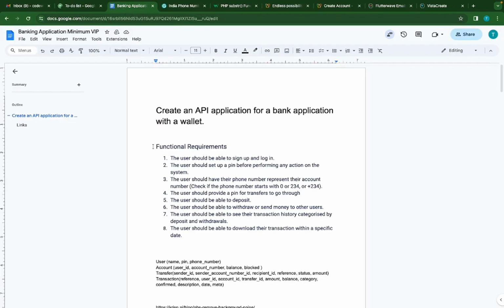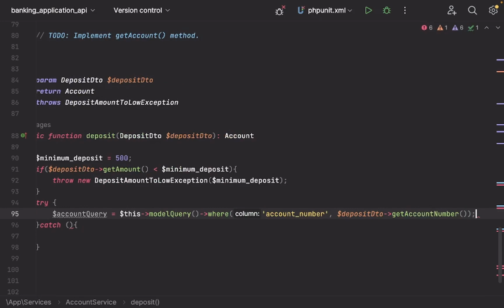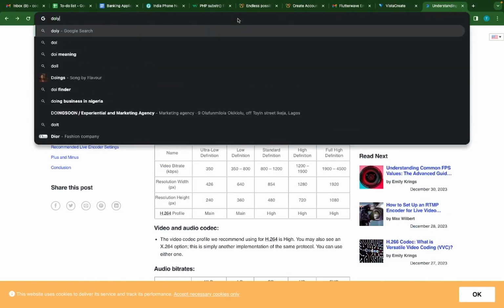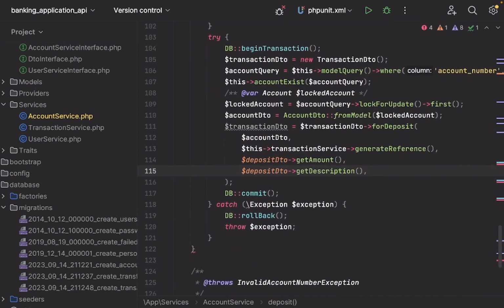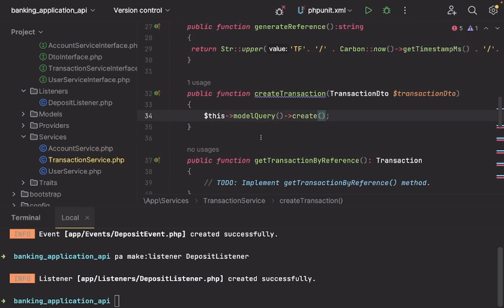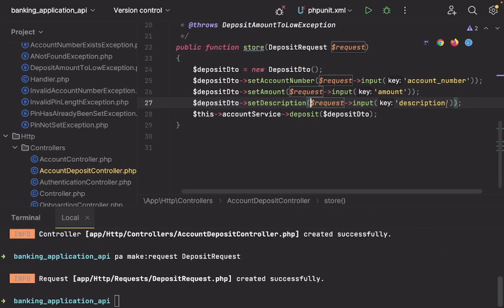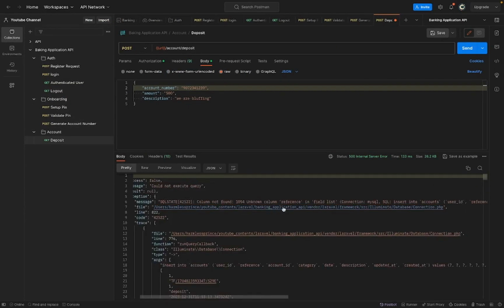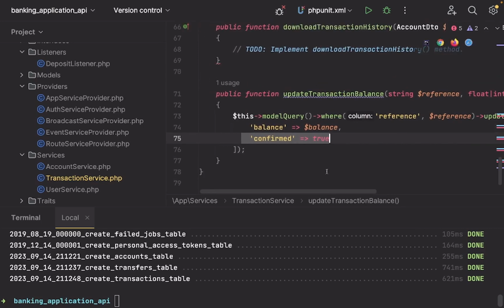Money Deposit Functionality - Laravel Banking Application API (MVP)(Part 9)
In this chapter, we treated Money Deposit Functionality using the user-generated account number from the previous session, and we also made sure we locked the user account for updates to prevent inconsistent data.

🚀 Check out the entire Banking Application API series playlist to learn more on how to build a banking app API from scratch

Strengthen the security of your application and code with confidence! 💻🔒